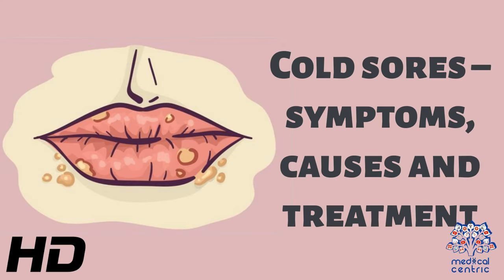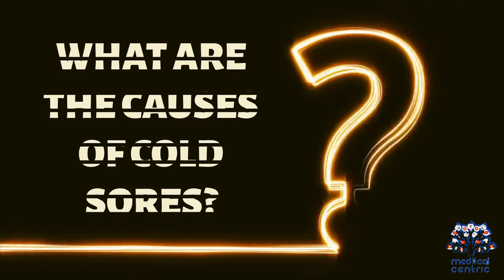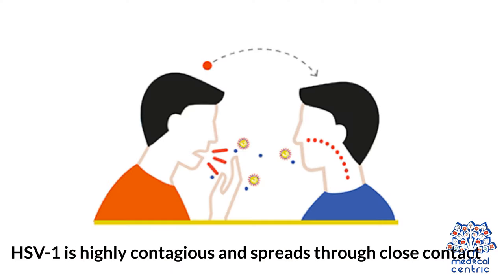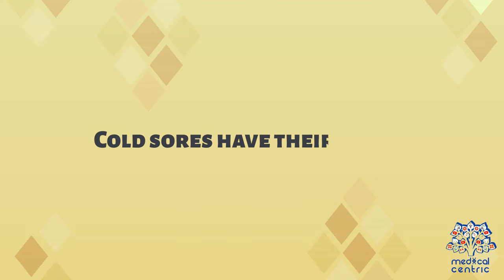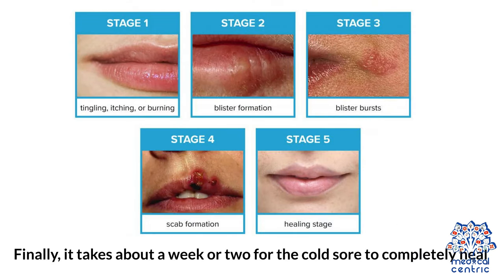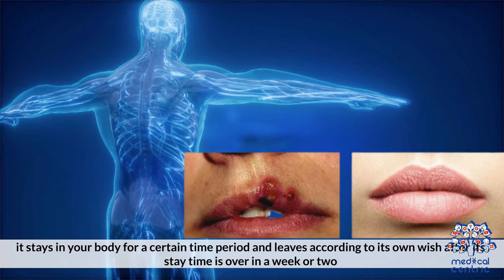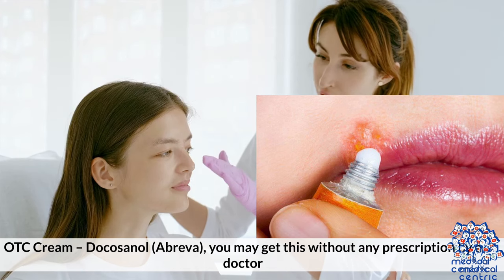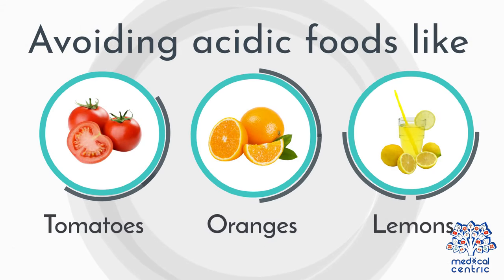Cold Sores – Symptoms, Causes and Treatment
Chapters

0:00 Introduction
0:19 What is cold Sore?
0:40 What are the causes of cold sores?
1:44 What are the symptoms of Cold Sores?
2:56 What is the treatment for cold sores?

Herpes simplex is a viral infection caused by the herpes simplex virus.[1] Infections are categorized based on the part of the body infected. Oral herpes involves the face or mouth. It may result in small blisters in groups often called cold sores or fever blisters or may just cause a sore throat.[2][5] Genital herpes, often simply known as herpes, may have minimal symptoms or form blisters that break open and result in small ulcers.[1] These typically heal over two to four weeks.[1] Tingling or shooting pains may occur before the blisters appear.[1] Herpes cycles between periods of active disease followed by periods without symptoms.[1] The first episode is often more severe and may be associated with fever, muscle pains, swollen lymph nodes and headaches.[1] Over time, episodes of active disease decrease in frequency and severity.[1] Other disorders caused by herpes simplex include: herpetic whitlow when it involves the fingers,[6] herpes of the eye,[7] herpes infection of the brain,[8] and neonatal herpes when it affects a newborn, among others.[9]

There are two types of herpes simplex virus, type 1 (HSV-1) and type 2 (HSV-2).[1] HSV-1 more commonly causes infections around the mouth while HSV-2 more commonly causes genital infections.[2] They are transmitted by direct contact with body fluids or lesions of an infected individual.[1] Transmission may still occur when symptoms are not present.[1] Genital herpes is classified as a sexually transmitted infection.[1] It may be spread to an infant during childbirth.[1] After infection, the viruses are transported along sensory nerves to the nerve cell bodies, where they reside lifelong.[2] Causes of recurrence may include: decreased immune function, stress, and sunlight exposure.[2][3] Oral and genital herpes is usually diagnosed based on the presenting symptoms.[2] The diagnosis may be confirmed by viral culture or detecting herpes DNA in fluid from blisters.[1] Testing the blood for antibodies against the virus can confirm a previous infection but will be negative in new infections.[1]

The most effective method of avoiding genital infections is by avoiding vaginal, oral, and anal sex.[1] Condom use decreases the risk.[1] Daily antiviral medication taken by someone who has the infection can also reduce spread.[1] There is no available vaccine[1] and once infected, there is no cure.[1] Paracetamol (acetaminophen) and topical lidocaine may be used to help with the symptoms.[2] Treatments with antiviral medication such as aciclovir or valaciclovir can lessen the severity of symptomatic episodes.[1][2]

Worldwide rates of either HSV-1 or HSV-2 are between 60% and 95% in adults.[4] HSV-1 is usually acquired during childhood.[1] Since there is no cure for either HSV-1 or HSV-2, rates of both inherently increase as people age.[4] Rates of HSV-1 are between 70% and 80% in populations of low socioeconomic status and 40% to 60% in populations of improved socioeconomic status.[4] An estimated 536 million people worldwide (16% of the population) were infected with HSV-2 as of 2003 with greater rates among women and those in the developing world.[10] Most people with HSV-2 do not realize that they are infected.[1]